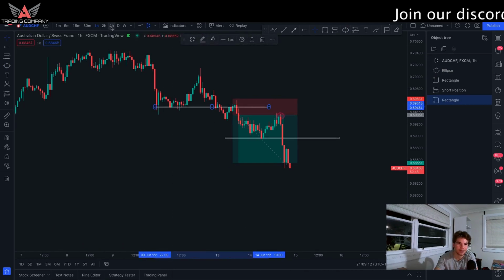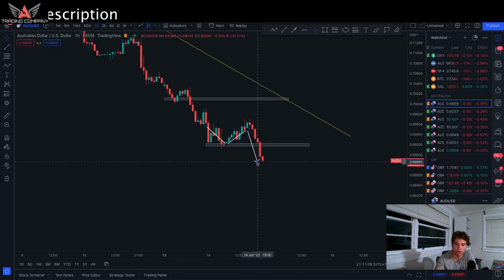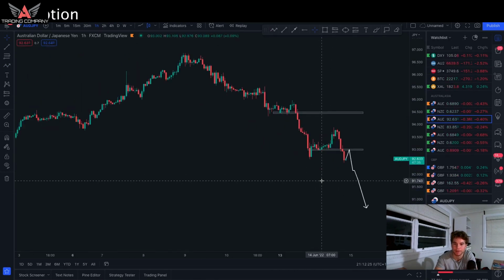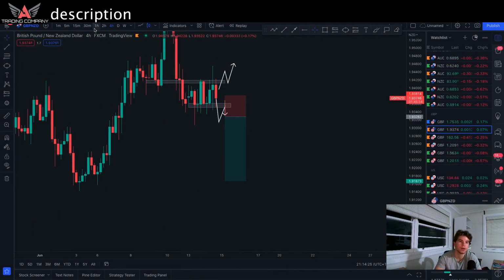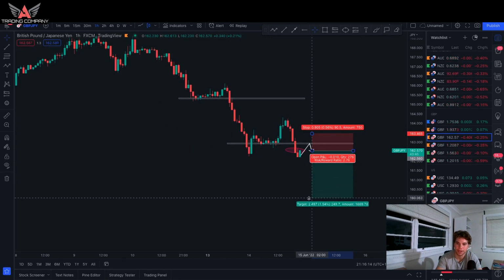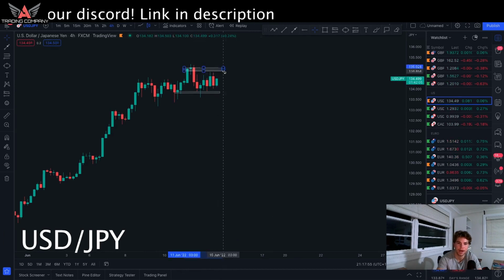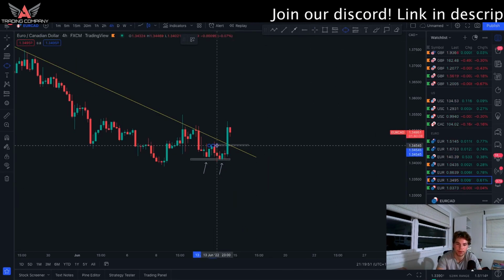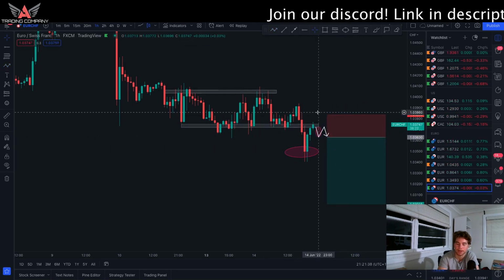BEST Forex Trading Setups: AUD/CHF, AUD/USD, GBP/NZD & MORE!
0:00 - Intro
0:09 - AUD/CHF
1:27 - AUD/USD
3:10 - AUD/JPY
4:15 - Try out the Edgefinder!
4:26 - GBP/NZD
7:01 - GBP/JPY
7:59 - GBP/USD
9:05 - USD/JPY
9:38 - EUR/USD
10:42 - EUR/CAD
12:05 - EUR/CHF
13:07 - Join our discord!